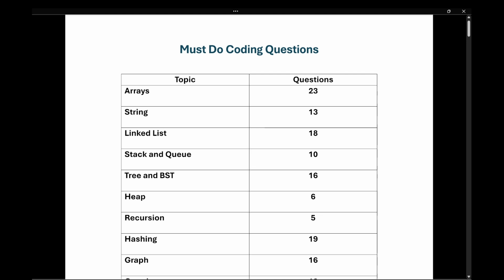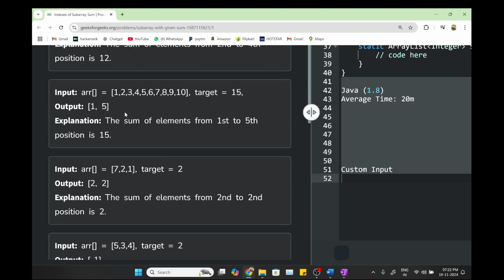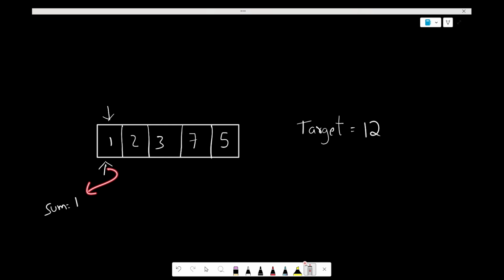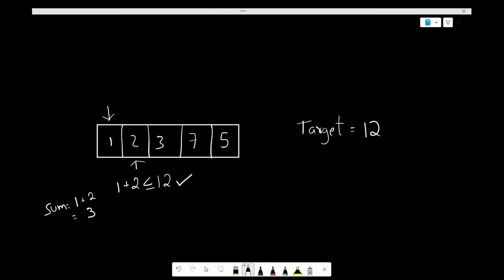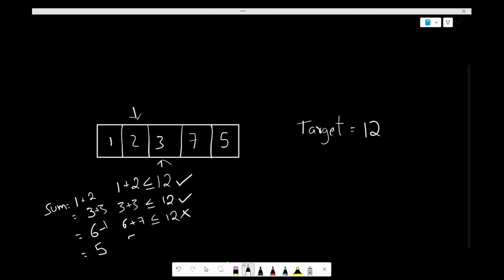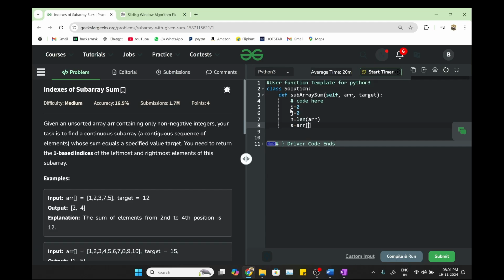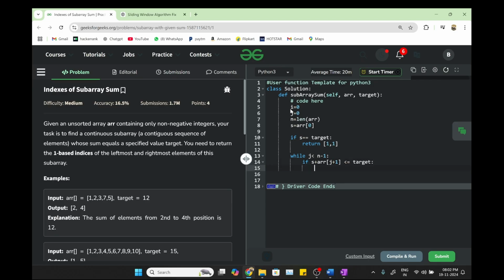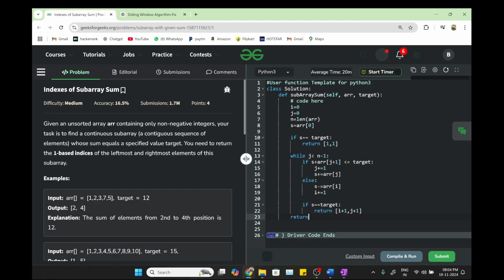Find Subarray with Given Sum | In Python | Sliding Window Technique Explained | Code with Dinesh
🚀 Find Subarray with Given Sum | Sliding Window Technique Simplified 🚀

Struggling to solve coding problems involving subarrays and specific sums? In this video, I’ll explain the Indexes of Subarray Sum problem step-by-step, using an efficient approach with the Sliding Window Technique. This is a frequently asked question in technical interviews at top companies like Amazon, Google, and Facebook.

🧠 What You’ll Learn:
✔️ How to find a continuous subarray with a given sum.
✔️ Efficient approaches like Prefix Sum and Sliding Window Techniques.
✔️ Edge case handling and optimization tips for large arrays.

💡 Problem Examples Covered:
Input: [1,2,3,7,5], Target: 12 → Output: [2, 4]
Input: [1,2,3,4,5,6,7,8,9,10], Target: 15 → Output: [1, 5]
Whether you're a beginner or preparing for FAANG interviews, this video is a must-watch to strengthen your problem-solving skills!

🔖 Key Concepts
🏢 Company Tags
📚 Topics
🎯 For You